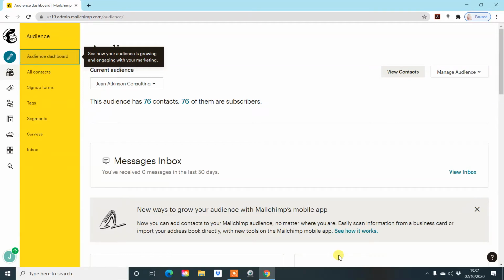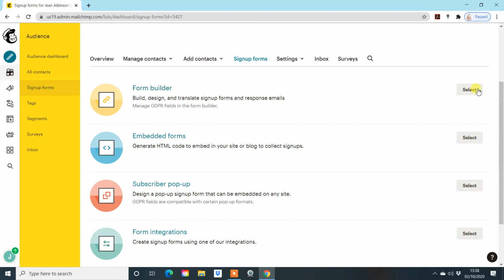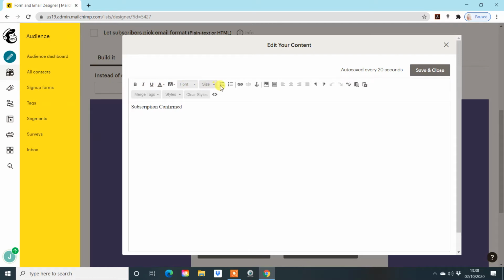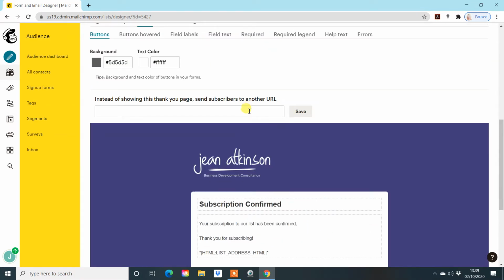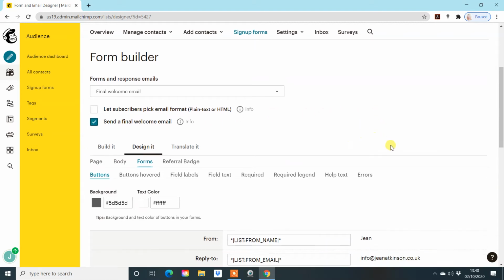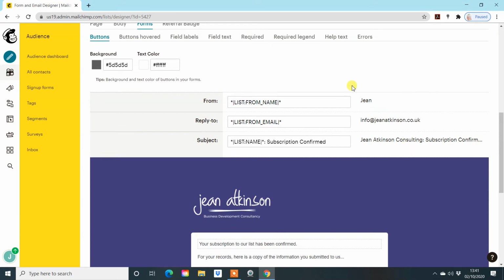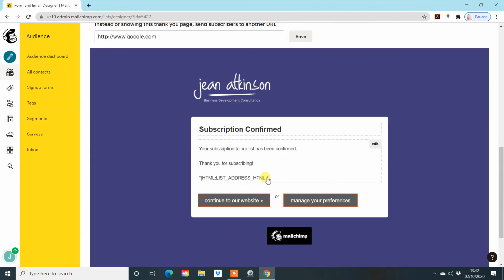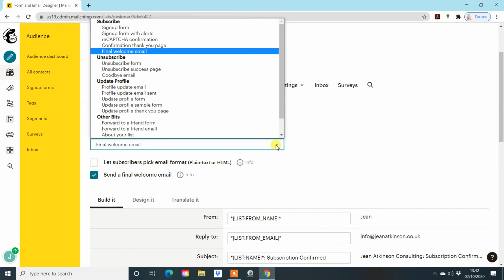Personalise Confirmation & Welcome Emails in Mailchimp - Tutorial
This short tutorial shows you how to create personalised Confirmation and Welcome emails that get sent out automatically when someone uses your Mailchimp sign up forms.

I respond to comments for 7-days after the video has been posted.